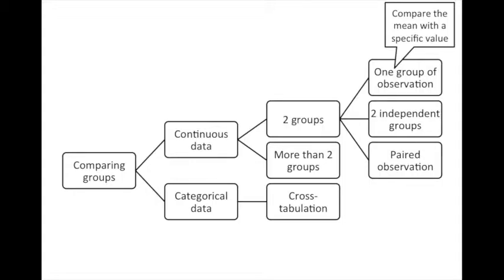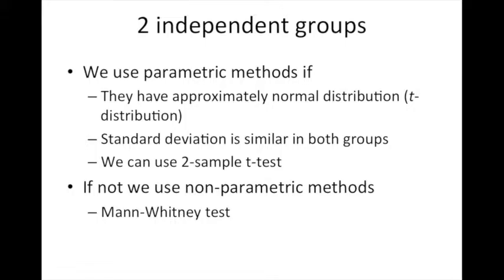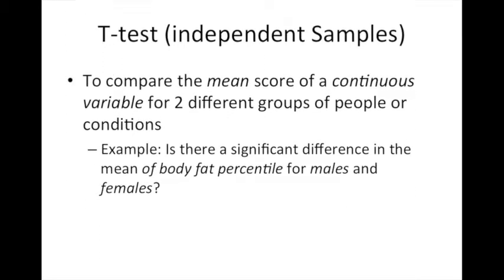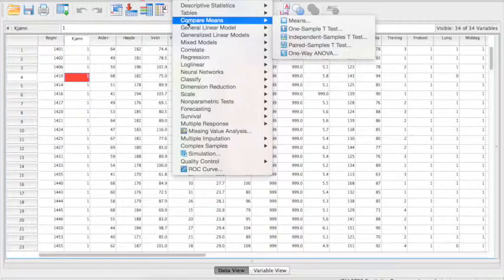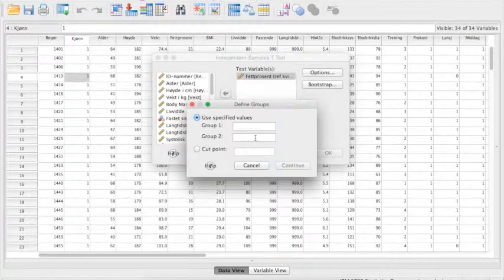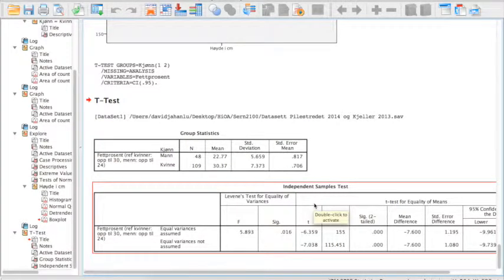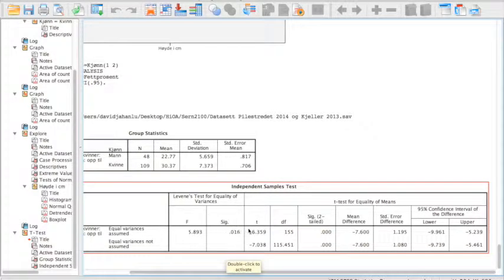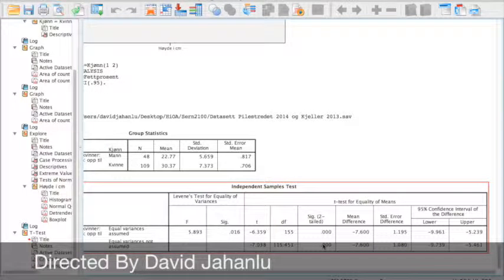t test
Beskrivelse